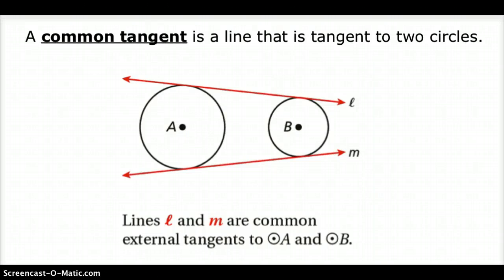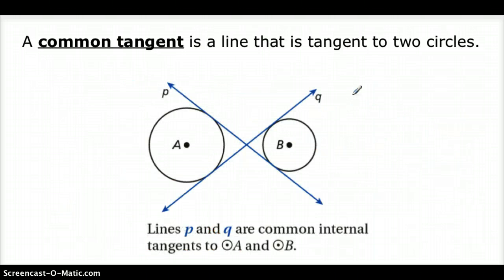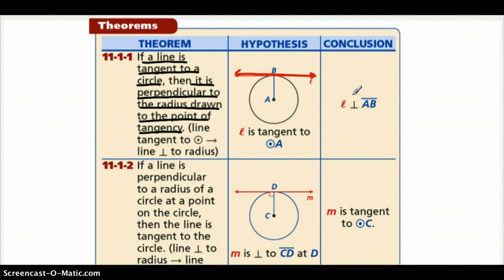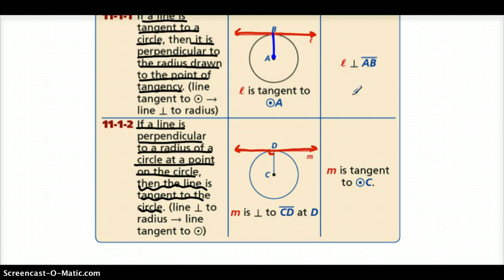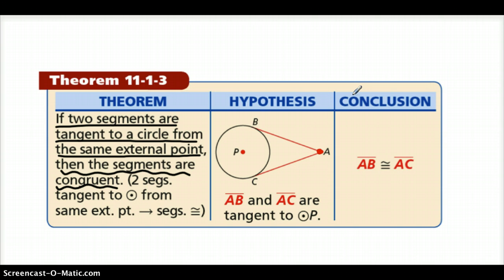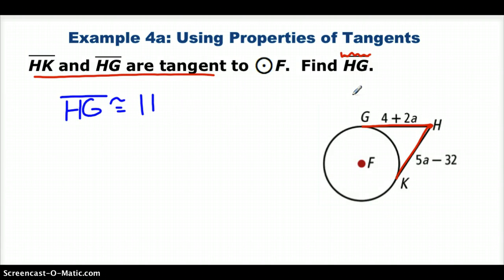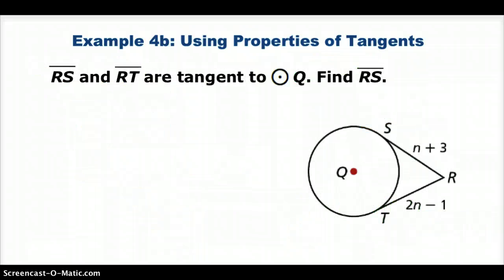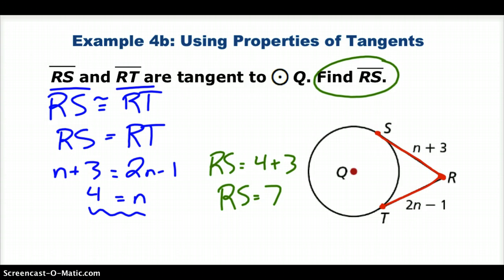GeoB.11.1.UsingPropertiesofTangents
GeoB. 11.1 Using Properties of Tangents